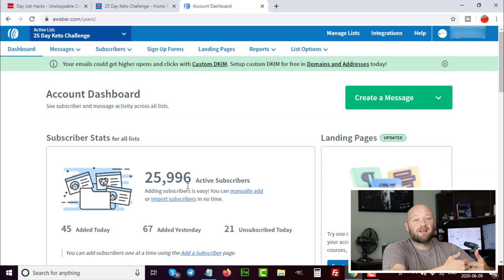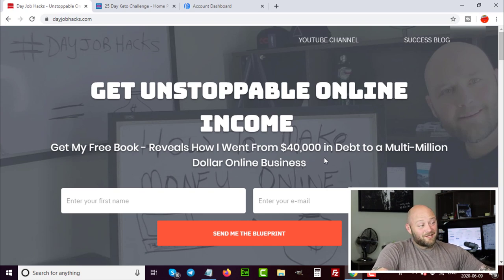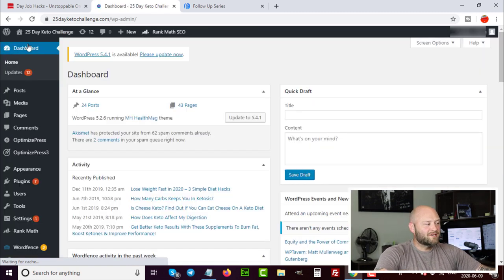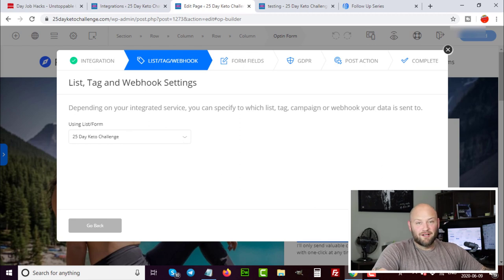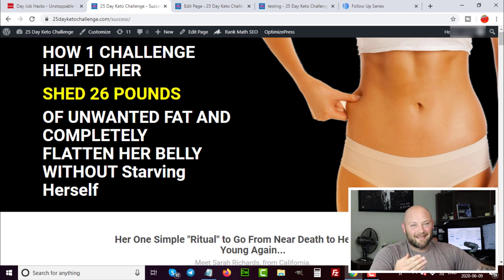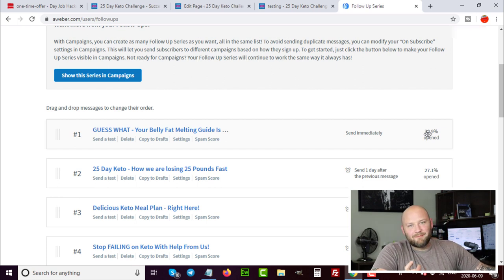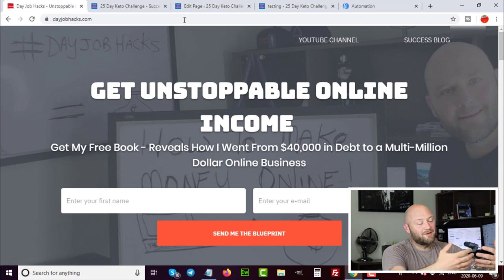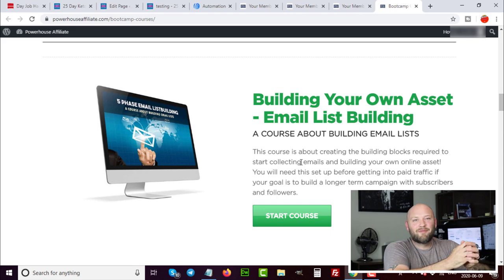Email List Building Tutorial - How Build a Massive Email List for Affiliate Marketing [PROFITABLY!]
In this email list building tutorial I describe my exact process for building email lists for affiliate marketing while earning a profit on the front end.

As I dive into this email list building tutorial I talk about the 3 phases of email list building funnels, I show my own affiliate funnel, and I show actual examples of how to set this up for yourself!

Email list building is essential for affiliate marketers. If you are list building you are not really building a business and will have nothing left at the end of the day.